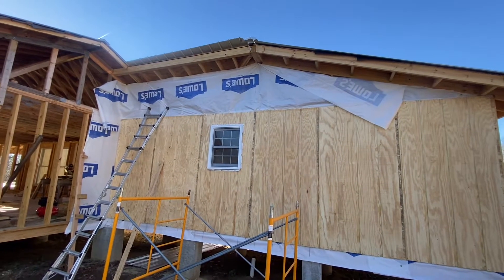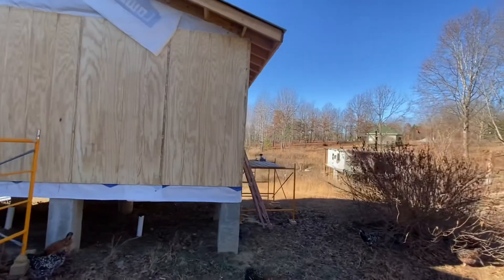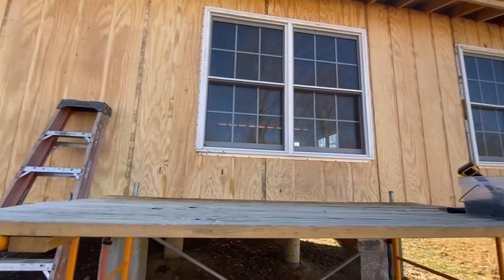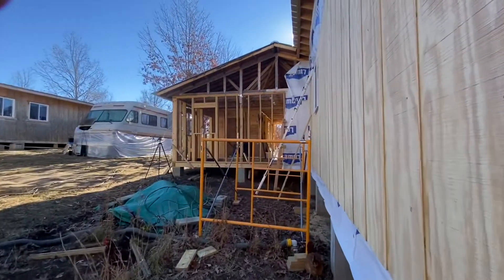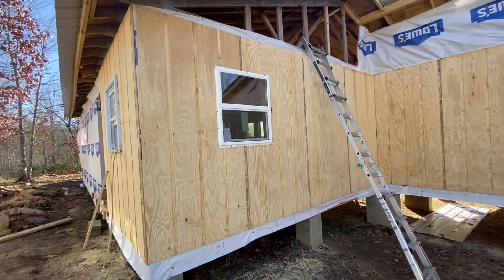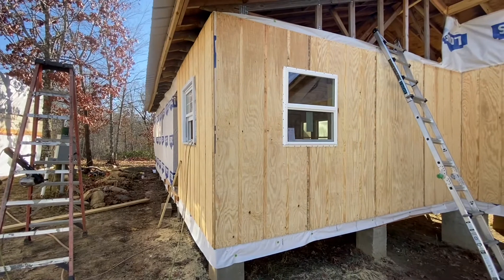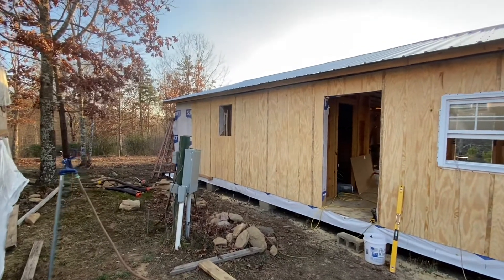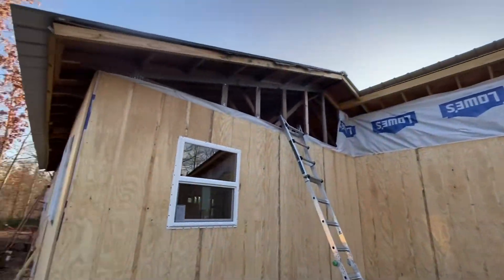I came home to this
Dave is my rockstar